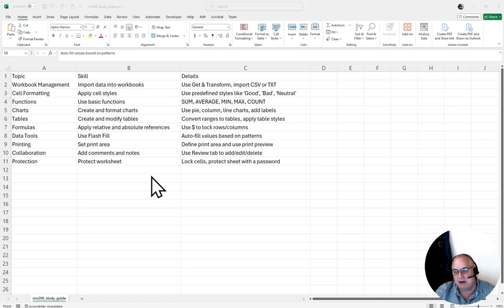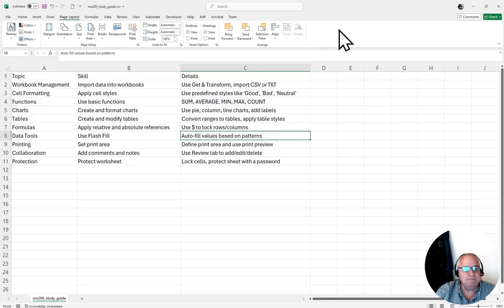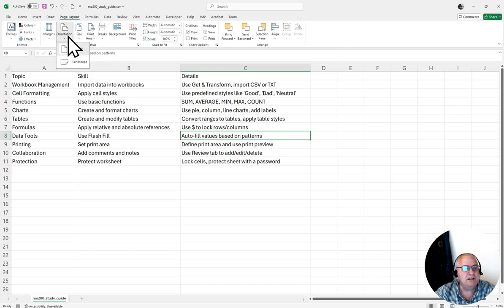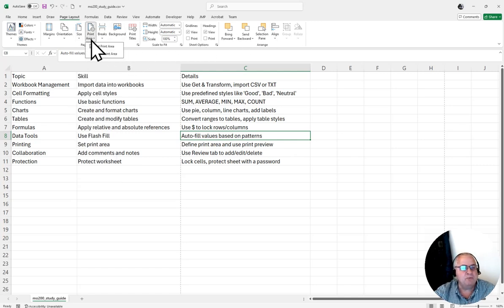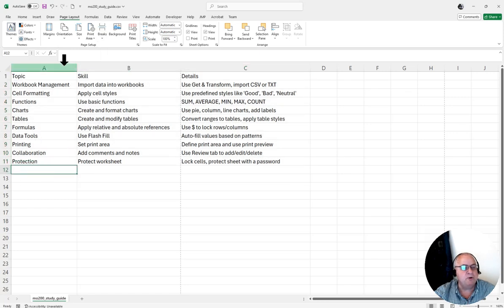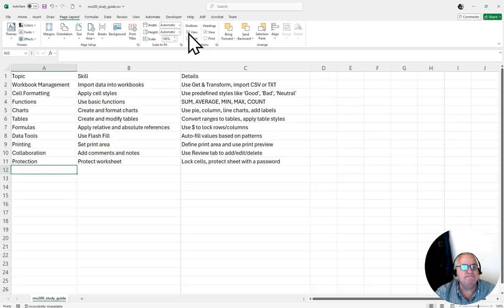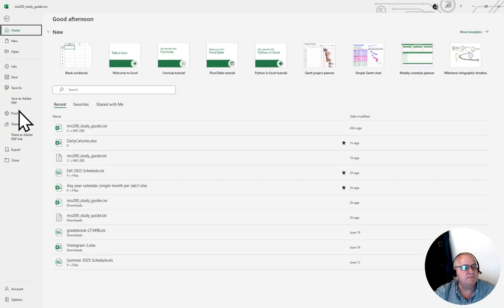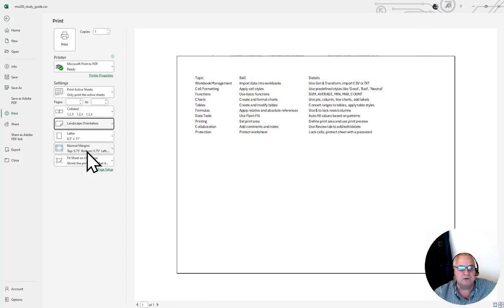MO-200 - Excel - Manage Worksheets and Workbooks - Modify Page Setup